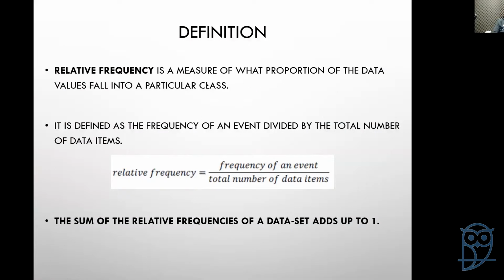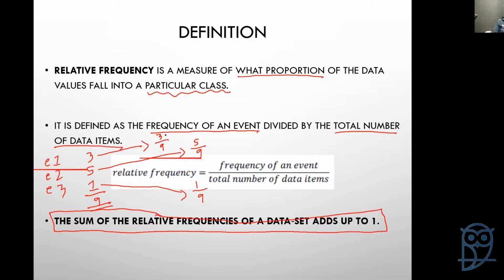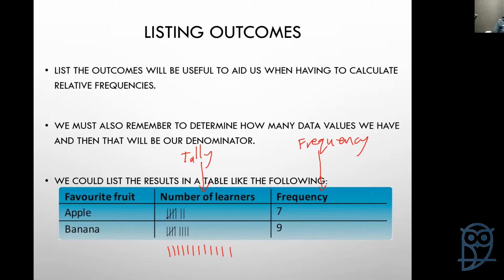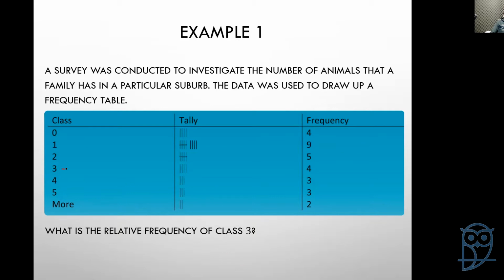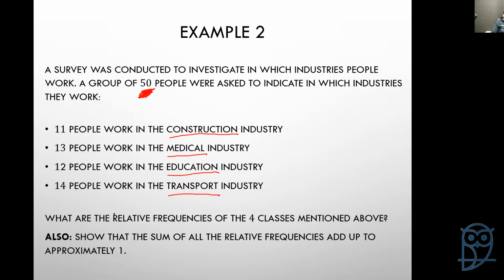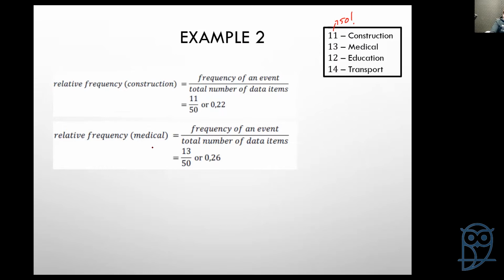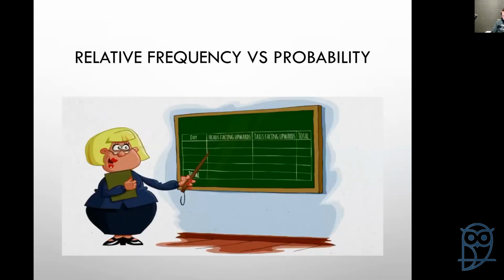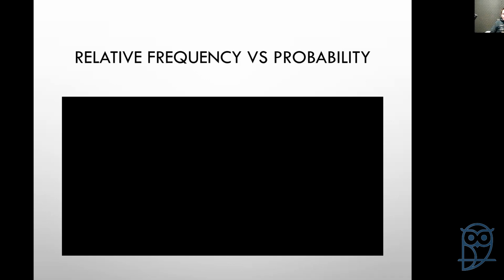Live Lesson: Checkpoint Mathematics - Relative Frequency